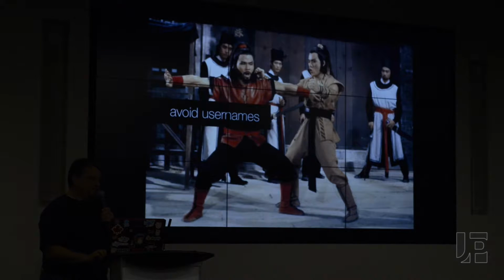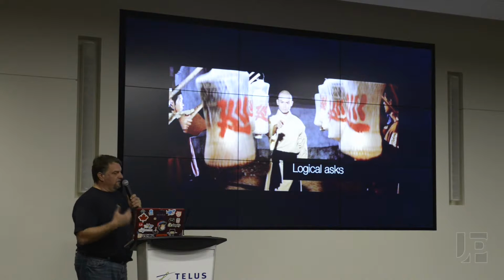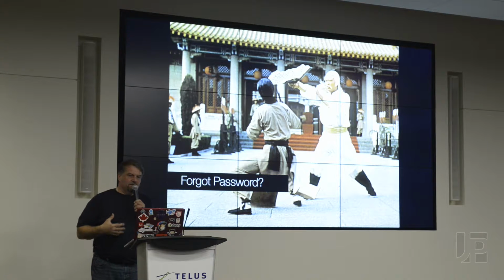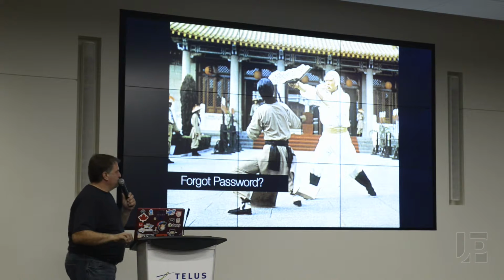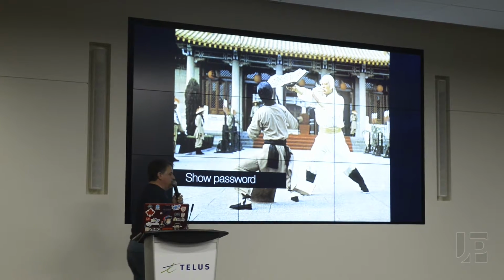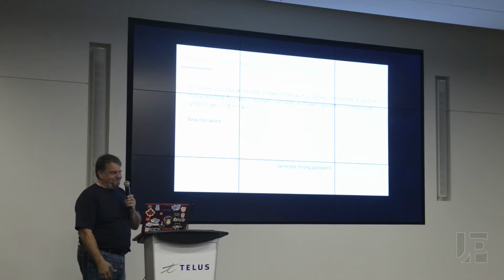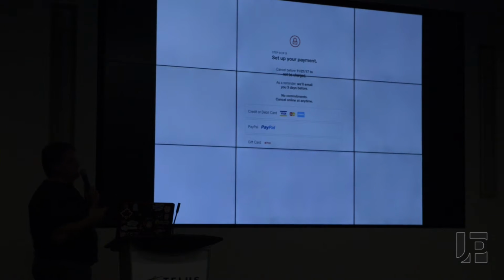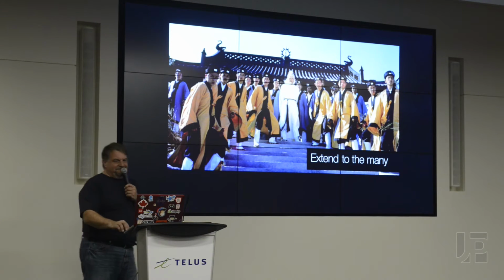DevTO #72: Talk 1: Onboarding Best Practices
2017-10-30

How do you get users from point A to B and create basket conversions? What are the simple things that can trip up users from completing a signup or login?  In order to get user conversions, user motivation, ability, and a trigger (call to action) all need to converge to increase engagement and the likelihood of success. How is your team defining the engagement strategy? Design teams should approach onboarding holistically and not strictly focus on the interface but on the value presented to the user. Think about the why rather than the how. Teams should consider the nuance of labels and microcopy to enhance the experience and lower cognitive barriers. Each onboarding scenario is unique and design teams should consider which method of collecting user inputs should be used.

What will the asks be of the user? When? In this presentation, Andrew will explore the ways in which onboarding teams can create better user experiences that increase conversions and build user success, with a focus on retention. You will get a look at onboarding best practices and design considerations for building better web forms, sign-ins and onboarding experiences. You will learn how to design onboarding experiences through journey mapping and tapping into Fogg's Behaviour Model.

Andrew Smyk is a dad, educator and UX designer with a focus on Mobile Design. He is also a coffee aficionado, avid cyclist, all-round pirate and HTML5 Evangelist. His work ranges from prototyping communications systems for public transit to information visualization and knowledge building. Past client work includes Bell Canada, Bell Mobility, Alliance-Atlantic, Molson Canadian and the Royal Bank of Canada. Andrew coordinates a postgraduate program in Interactive Media Management at Sheridan College and writes about how kids adapt and use technology on his blog.